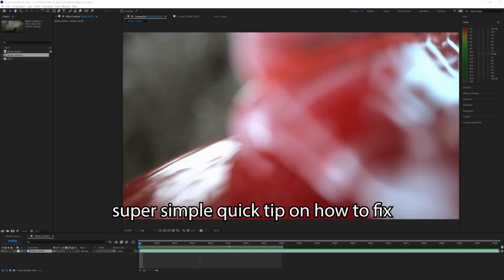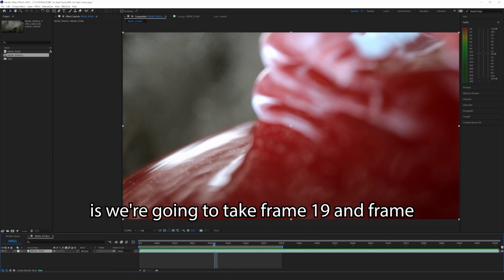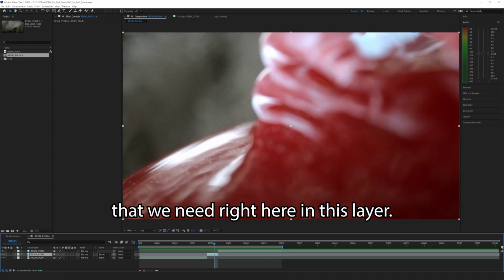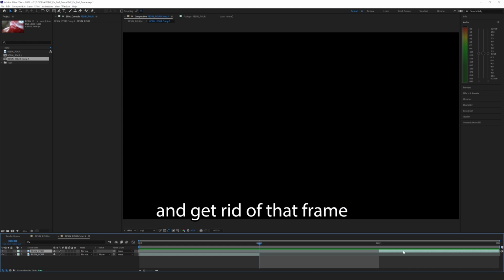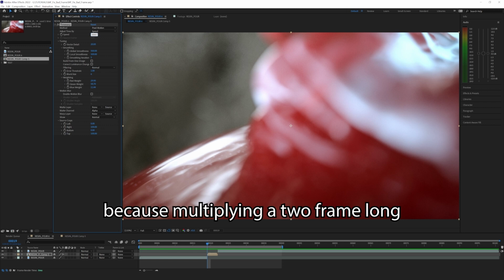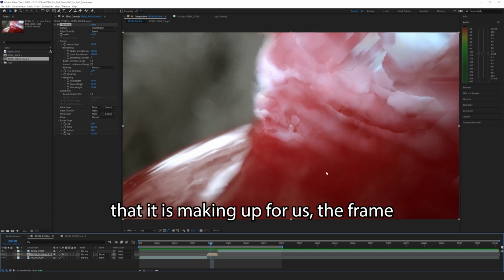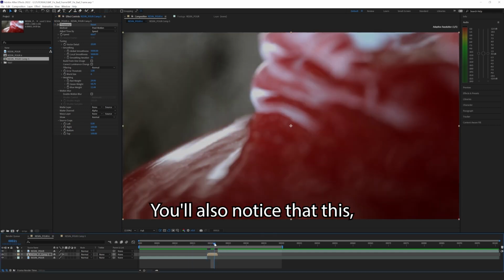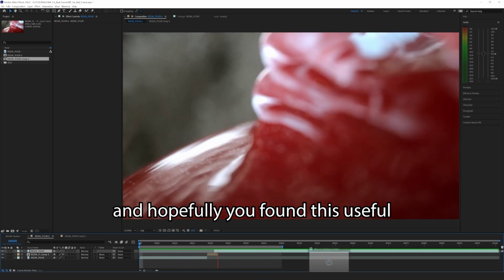Fix Bad Render Frames Using Interpolation // After Effects Quicktip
Sometimes, one of the frames in your render output is messed up. If I'm crunched for time, or just generally feeling lazy, sometimes a quick interpolation in After Effects is good enough!